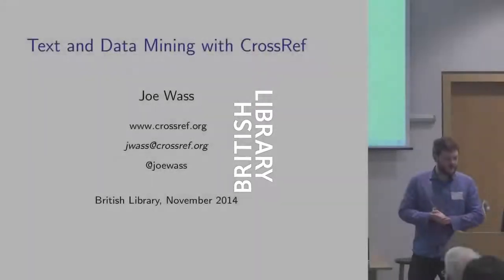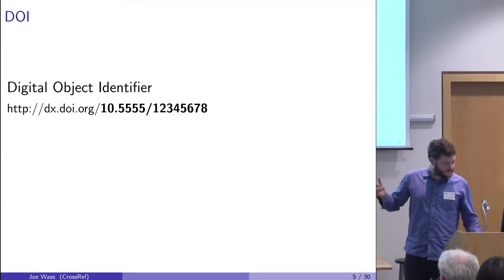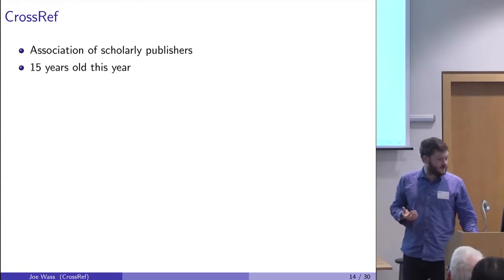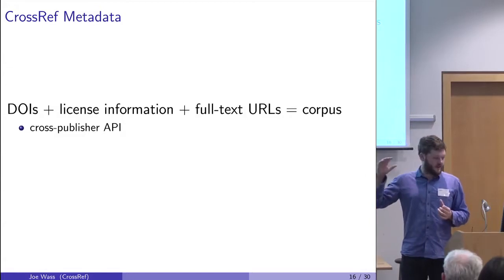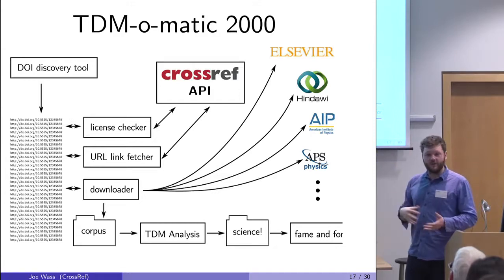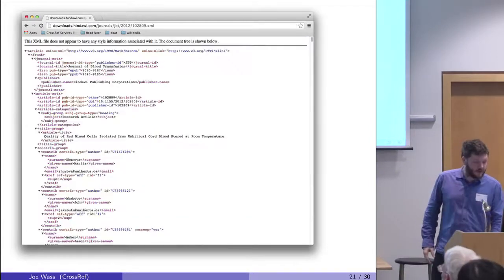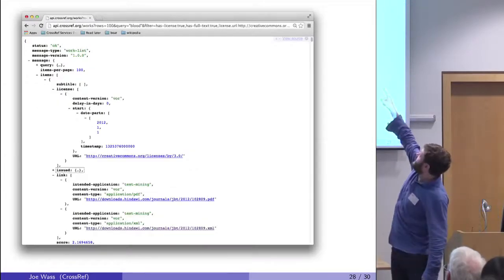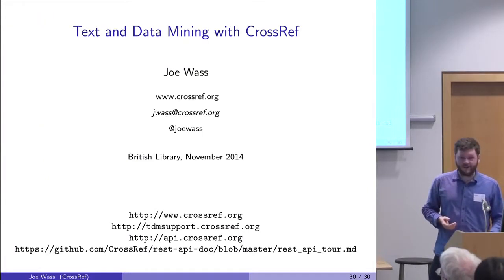Cross Publisher Text and Data Mining with DOIs and CrossRef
Joe Wass, Cross Ref
CrossRef's text and data mining API allows researchers to download articles for TDM without having to worry about where they're published.